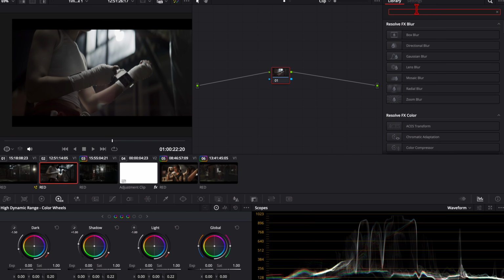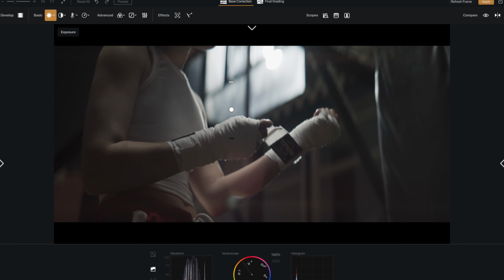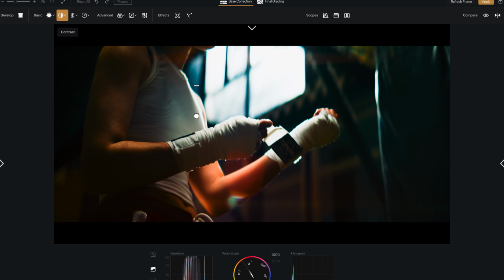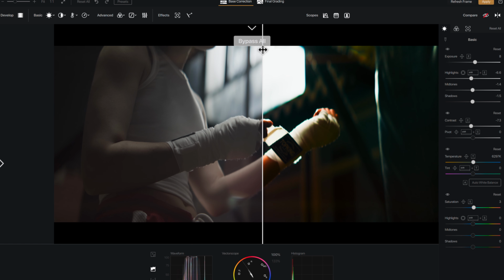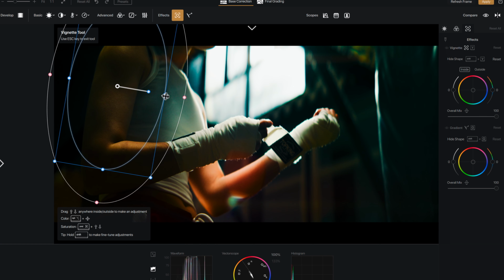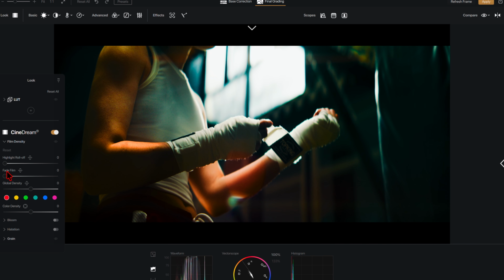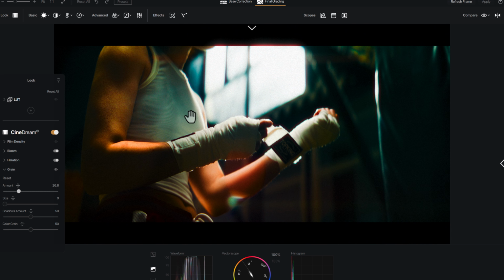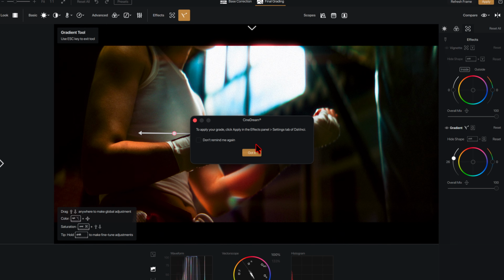Create the cinematic look in less than 5 minutes with Cinedream.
In this video I’m showing you how to use Cinedream to quickly create a cinematic look in your footage. If you’ve ever struggled with color grading or getting that film-style image, this tool makes the process incredibly simple.

I walk through how I use Cinedream in my workflow and how you can transform your footage into something that looks much more polished without spending hours in post-production.

If you enjoy filmmaking tutorials like this, let me know what tools or techniques you’d like me to cover next.